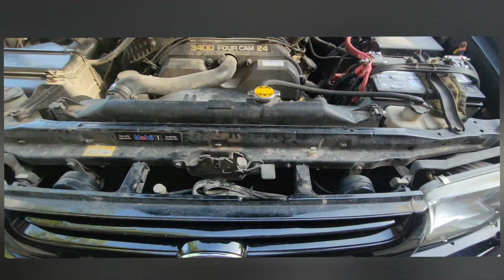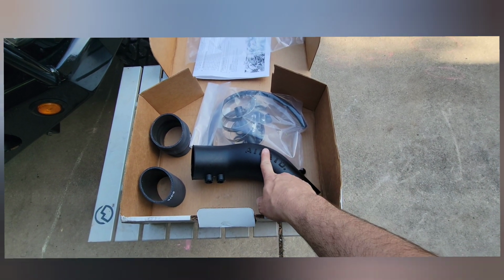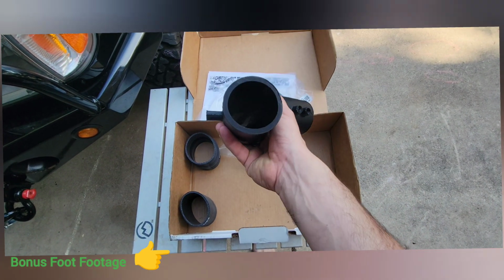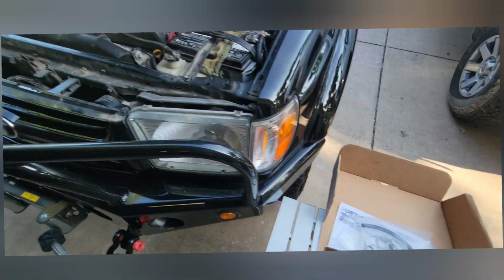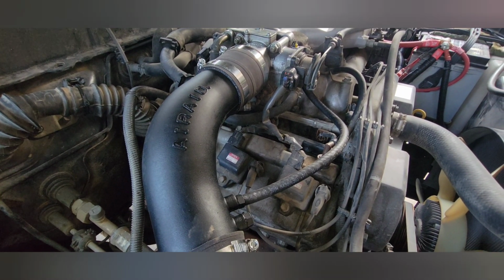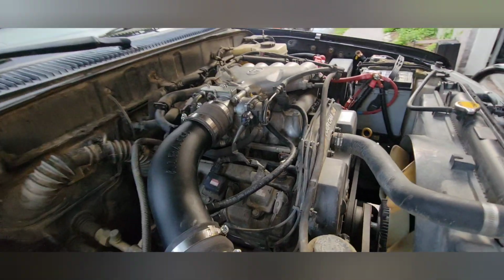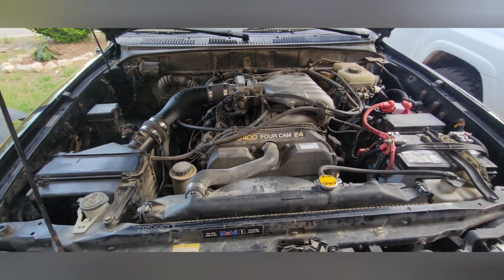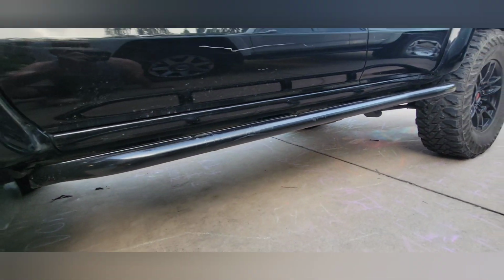Airiad Intake Install on Toyota 4runner - My thoughts on Quality and Purpose (Plus Bonus Material)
While installing the @jeepcablesofficial  Big 7 Kit, on my 3rd gen 4runner, I discovered my air intake pipe was dry rotted and cracked.

I decided to upgrade to the airraid intake pipe, because it cleans up the engine bay and retains the stock airbox. I purchased the intake from @throtl

This video describes my initial impressions and a quick run down on the install.